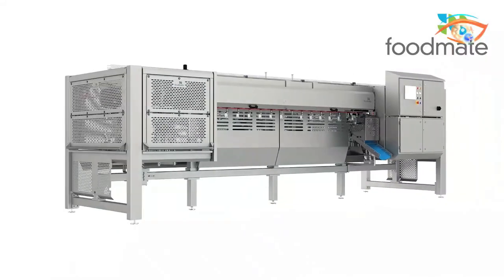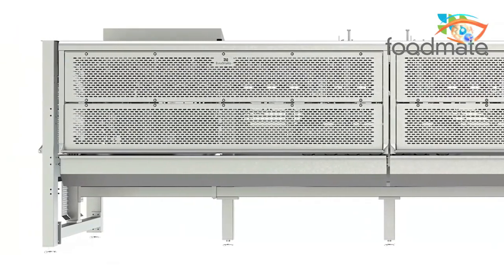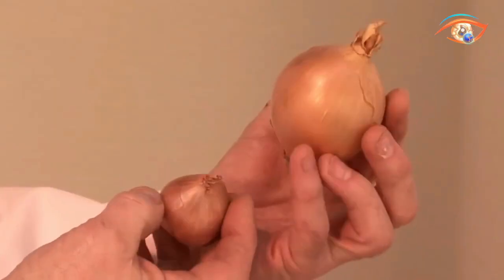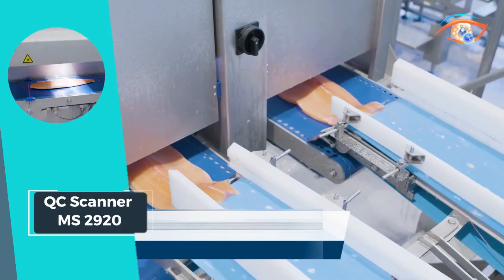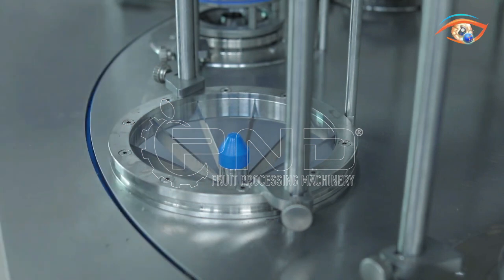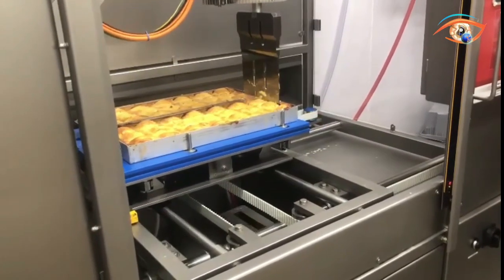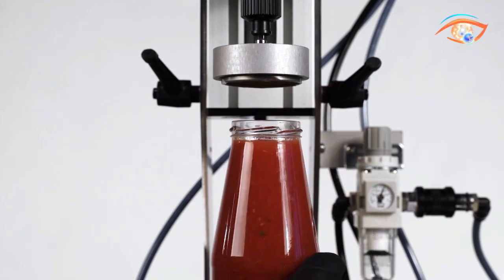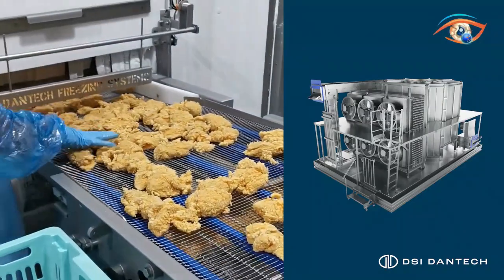15 MODERN FOOD PROCESSING MACHINES OPERATING AT INSANE LEVELS!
15 MODERN FOOD PROCESSING MACHINES OPERATING AT INSANE LEVELS!

00:00 - Introduction

00:42 - 1: Sausage Tying Machine 800
01:42 - 2: Opti Drumstick Deboner
02:42 - 3: Minipan O-Matic 600
03:34 - 4: M&P Onion Peeler
04:31 - 5: Speed S Plus Juicer
05:26 - 6: Honey Extraction Line Minima
06:33 - 7: QC Scanner MS 2920
07:34 - 8: AS 6 Apple Peeling
08:18 - 9: PND SS8 Maxi
09:27 - 10: Dosiersystem DS 552
10:31 - 11: Pico Ultrasonic Cutter
11:27 - 12: S55 Vegetable Processing Machine
12:33 - 13: Pasteurisers PBG50
13:38 - 14: Sirman Concerto 5
14:44 - 15: IQF Spiral Freezer